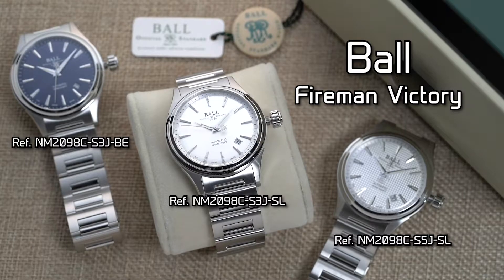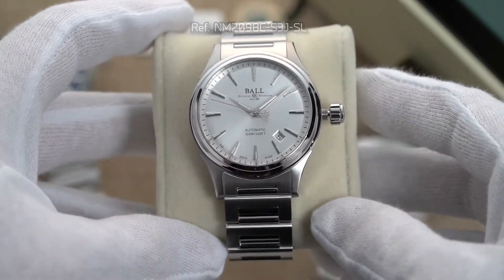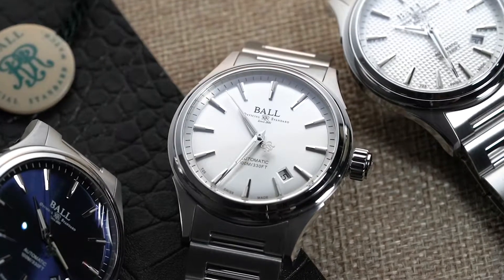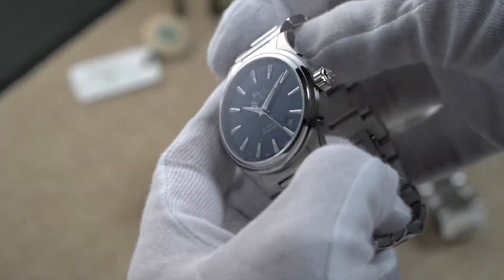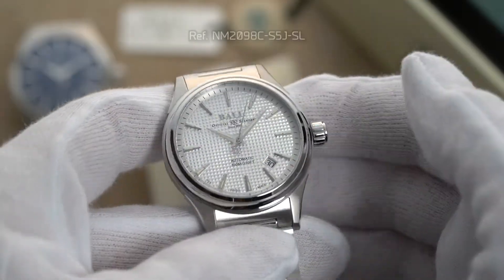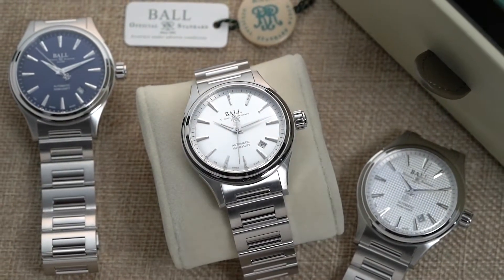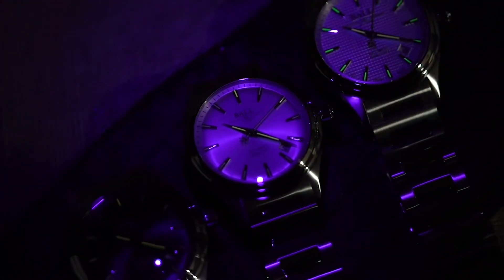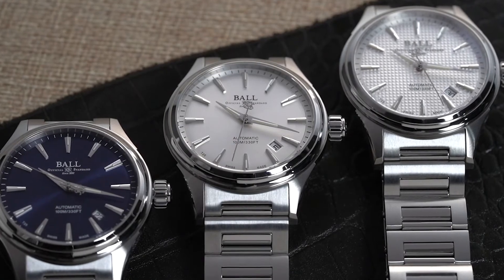TWC Reviews: Ball Fireman Victory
Ball Fireman — Railroad Watches with a Modern Twist

Those who are familiar with the Ball Watch Company know that it has a long and colourful history
that is closely tied to the American Railroad history. As official railroad timekeepers that were used
 to keep the American railroads running smoothly, Ball watches were famed for their supreme

The Ball Fireman Victory is the epitome of Ball’s century of experience and expertise. It inherits
the ultra-accurate timekeeping, superb durability, and excellent night legibility that Ball timepieces
are known for, and packs them into one compact, aesthetically-pleasing dress piece. More than
just an elegant dress watch, the Ball Fireman Victory is hardy and versatile enough to accompany
you on any adventure you might have.

Buy the Ball Fireman Victory watches featured in the video here:

Ball Automatic Blue Dial Stainless Steel Men's Watch
Ref: NM2098C-S3J-BE

Ball Fireman Victory Automatic Silver Dial Men's Watch
Ref: NM2098C-S5J-SL

Ball Automatic Silver Dial Stainless Steel Men's Watch
Ref: NM2098C-S3J-SL